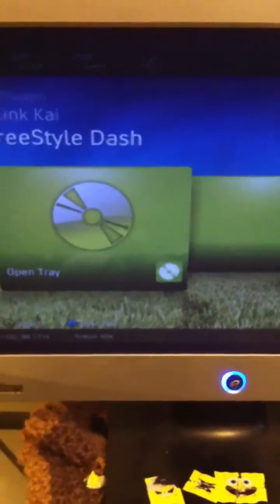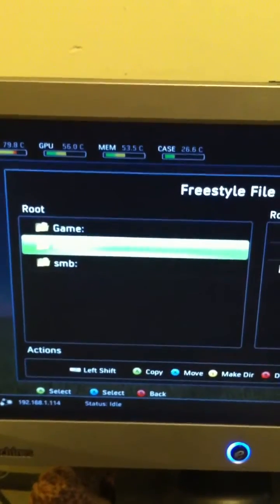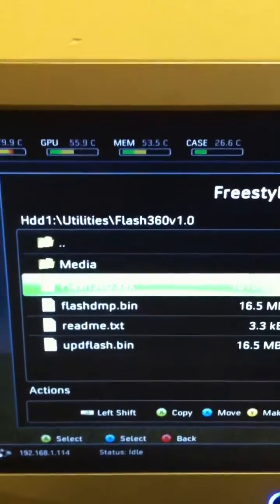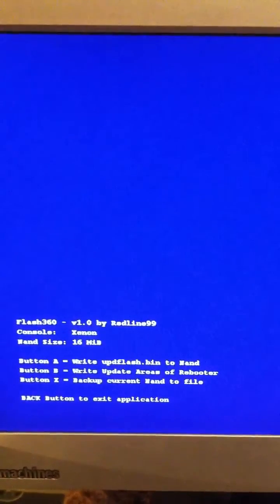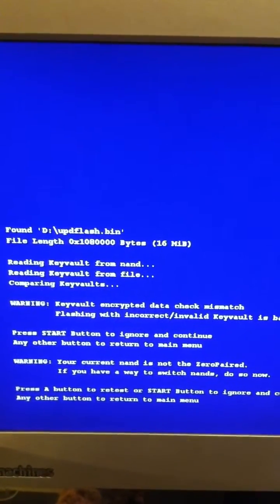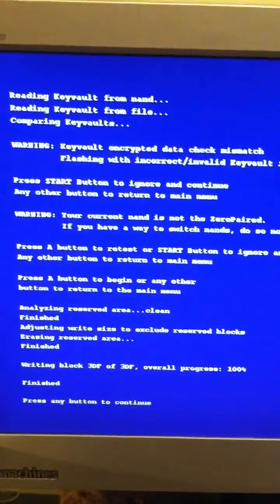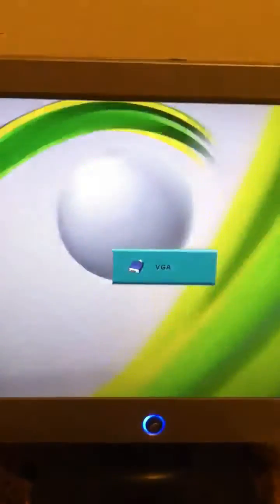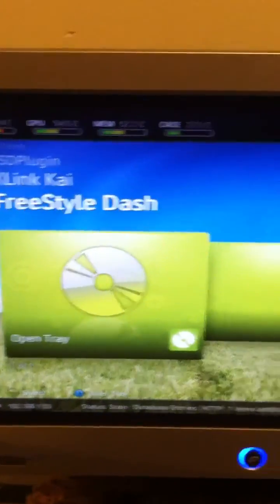How to write updflash.bin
How to write updflash.bin to your xbox360 using dashlaunch and flash360!  If you need help visit us in our forums and post your question.